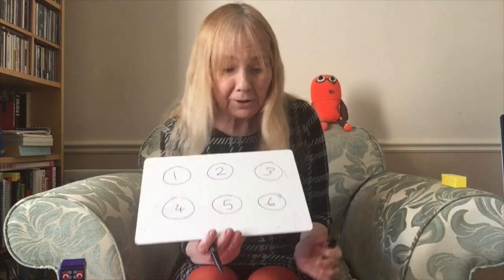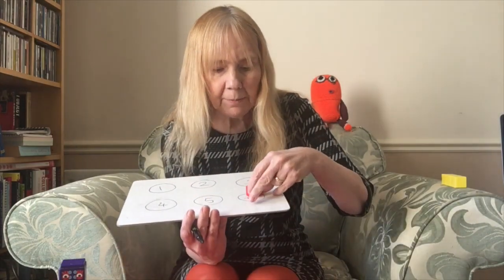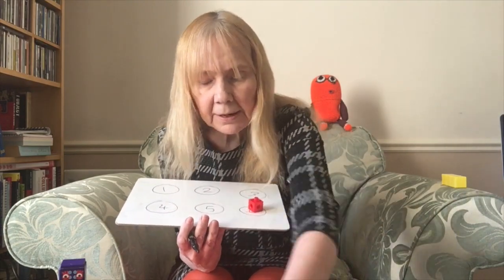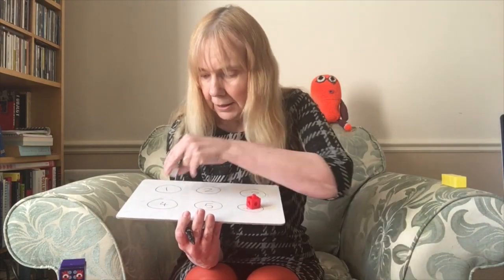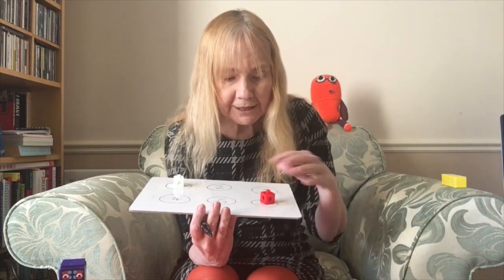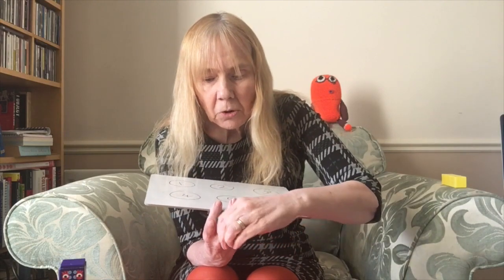Introduction to Numberblocks on CBeebies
The NCETM’s Primary Director, Debbie Morgan, explains the powerful link between Numberblocks and children’s early mathematical understanding. Debbie also gives some pointers to how parents might use Numberblocks with children.